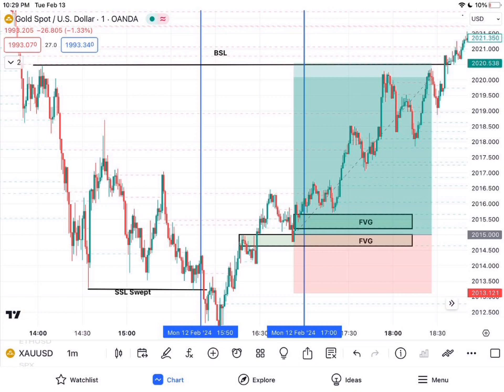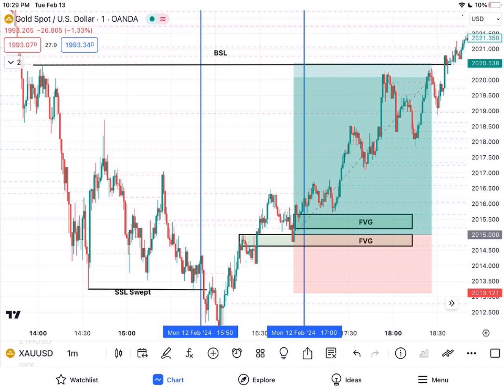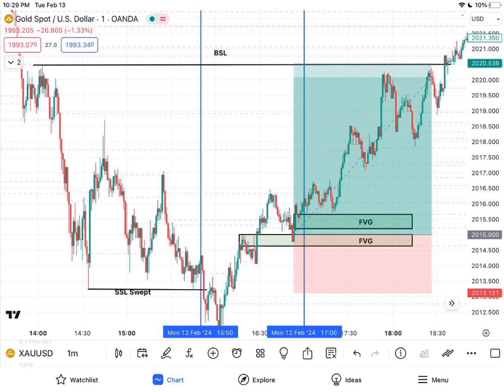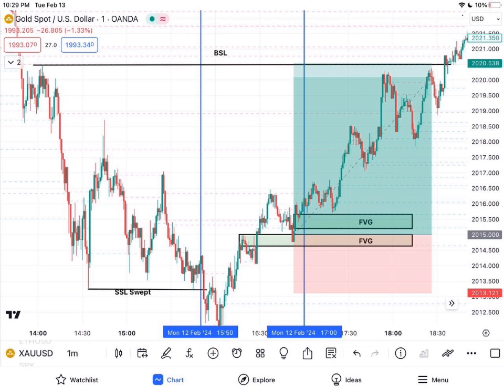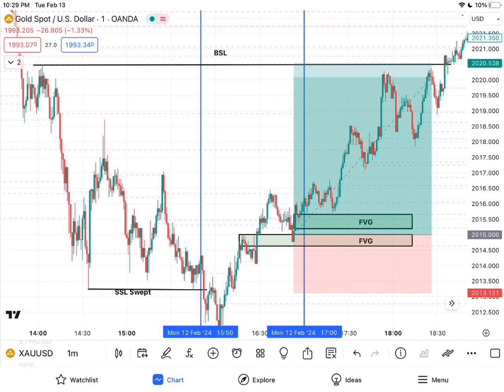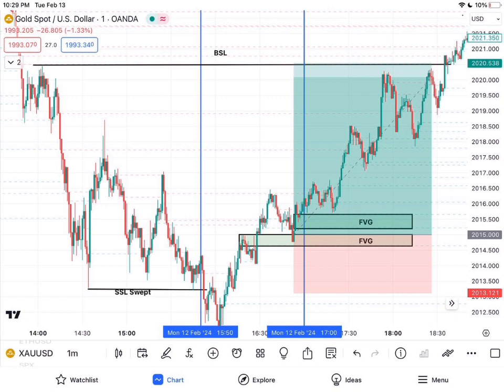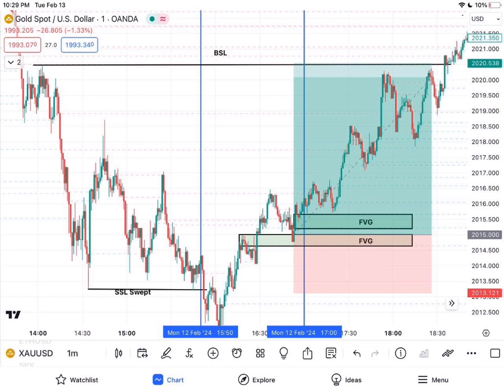How To Trade The ICT Silver Bullet